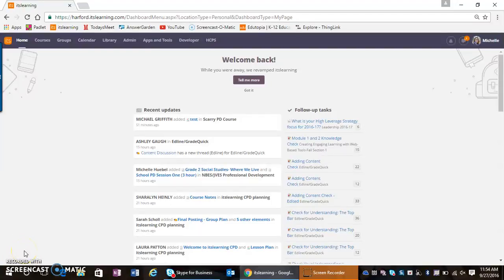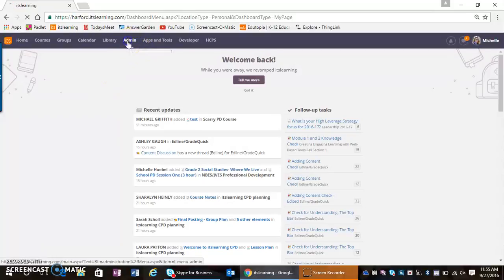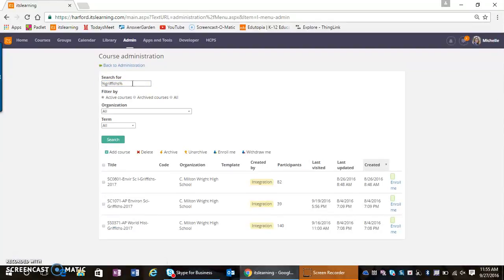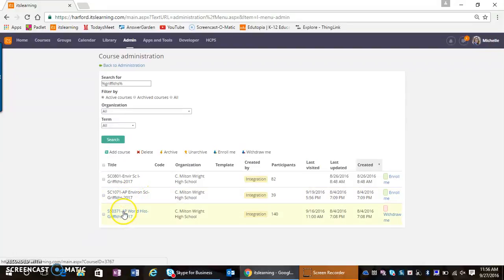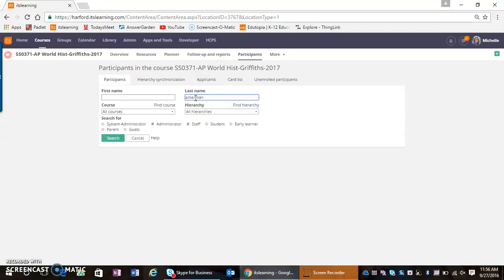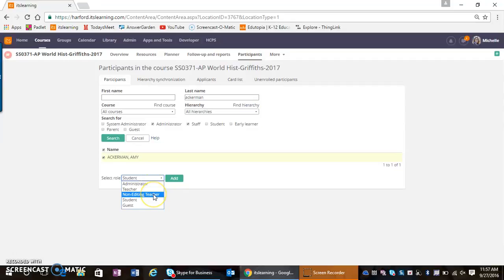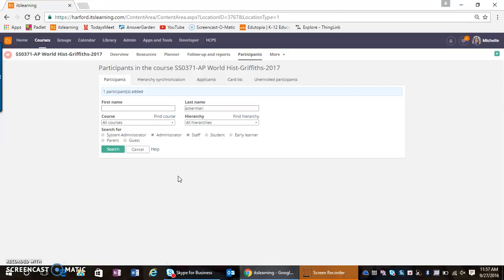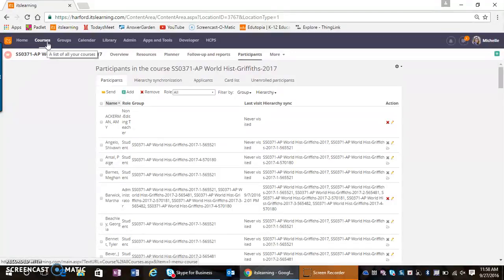itslearning Admin Access and Add Participant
This video will show how an administrator can access itslearning and add participants to a teacher's course (i.e. add a special education teacher to a general education course)